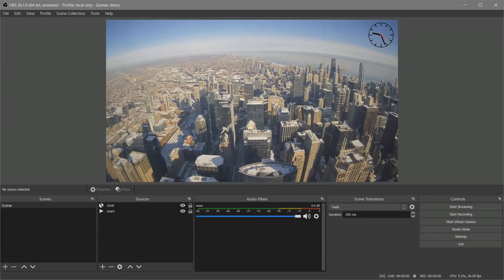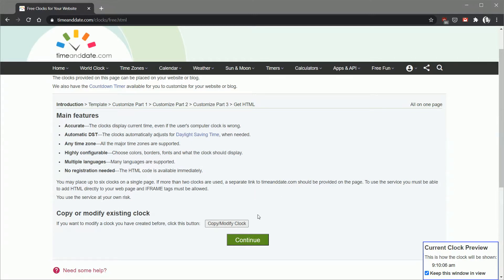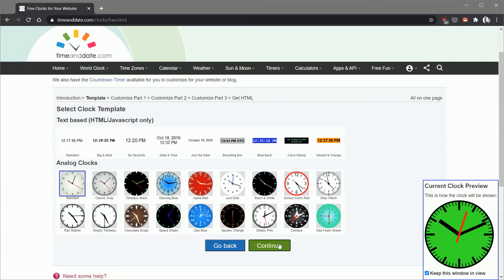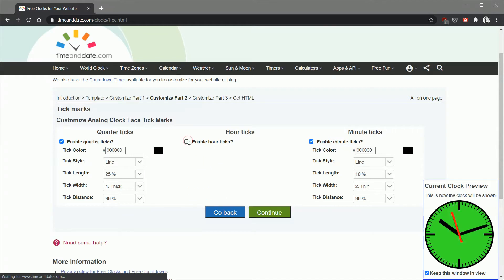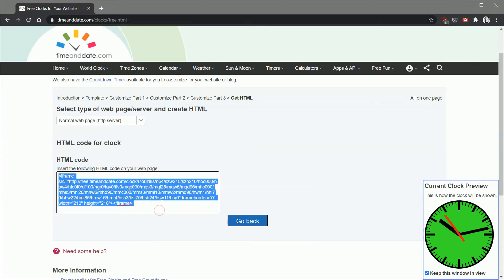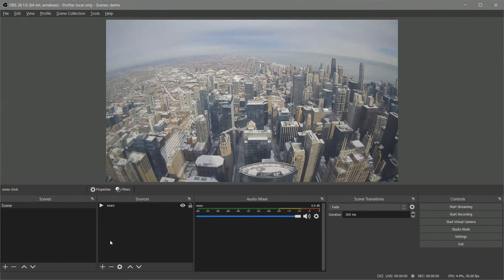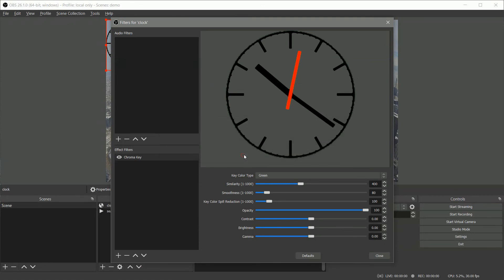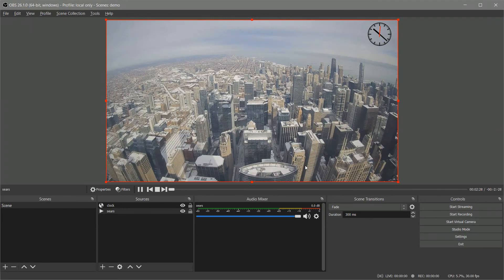Create an analog clock overlay in OBS Studio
Sometimes it's kinda fun to have a nifty clock overlay on your livestreams. This demo walks you through some easy steps for creating a custom analog clock overlay using the web site timeanddate.com.